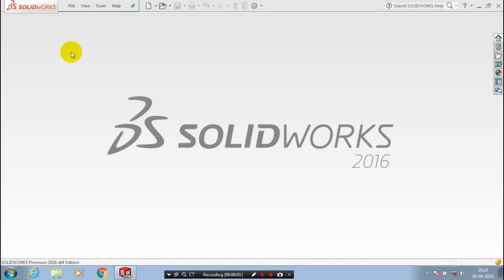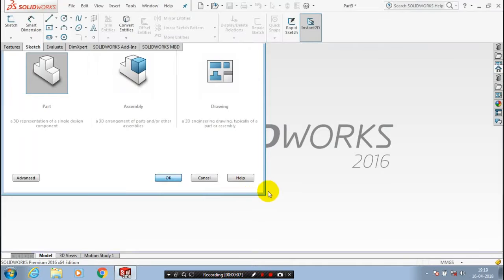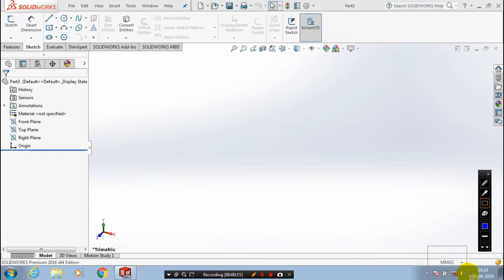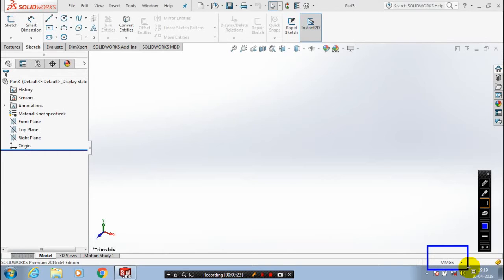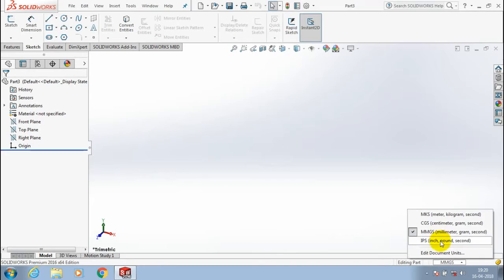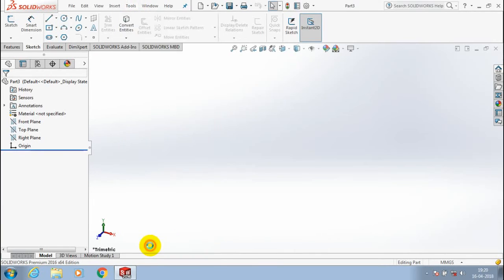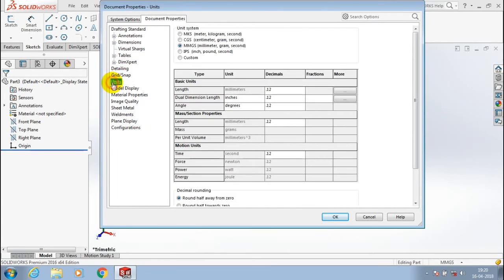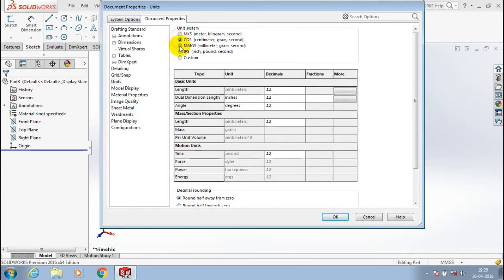SETTING UNITS IN SOLIDWORKS